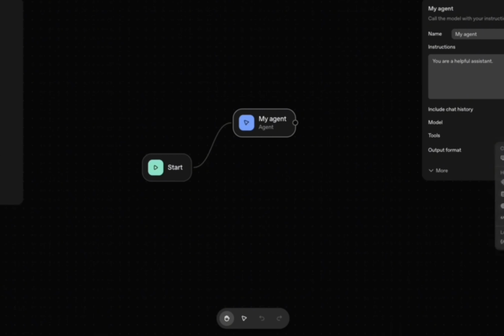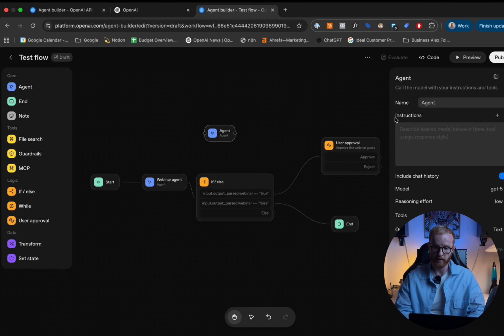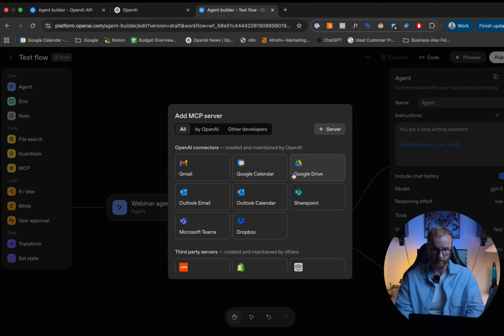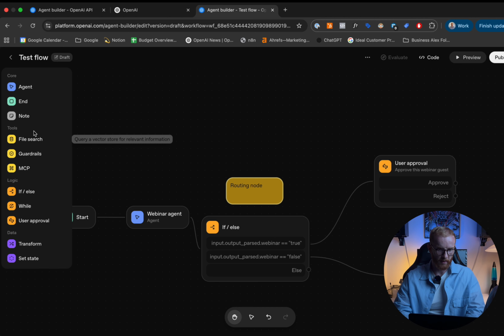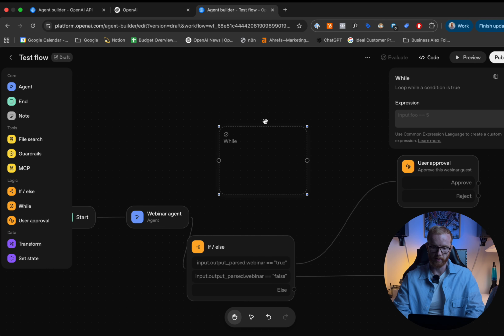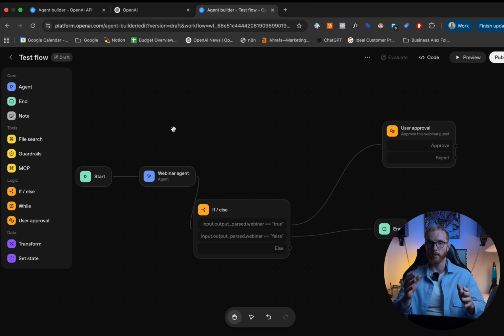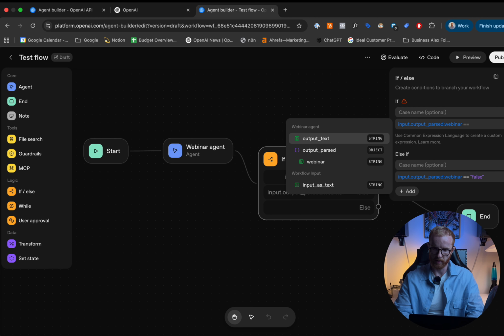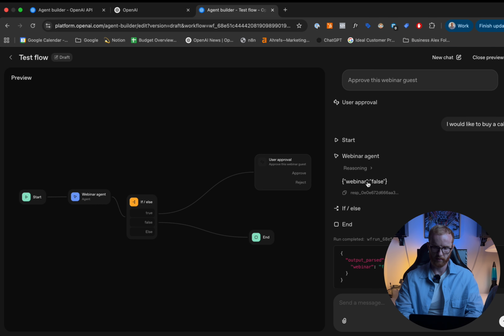How to Use OpenAI's Agent Builder: Step-by-Step Beginner’s Guide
In this video, I’m walking you through OpenAI’s brand new Agent Builder - step by step.

You’ll see exactly how the new system works, how to build your first basic workflow, and what’s possible (and not possible yet) inside the tool.

This is perfect if you’re curious about what Agent Builder actually does, how it compares to tools like n8n or Make.com, and what it means for the future of AI automation.

TIMESTAMPS
Intro - 0:00
How to Access Agent Builder - 0:25
Walkthrough of Agent Builder - 0:53
Agent Builder in Action: 7:32
My Honest Opinion - 8:44
Outro: 9:31